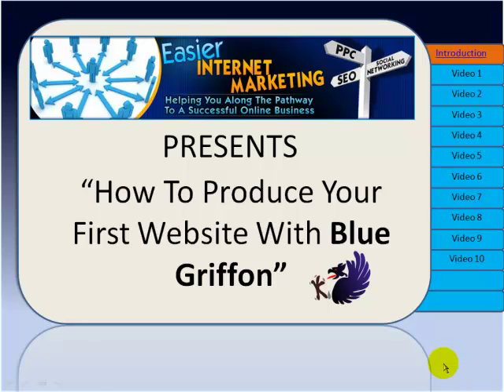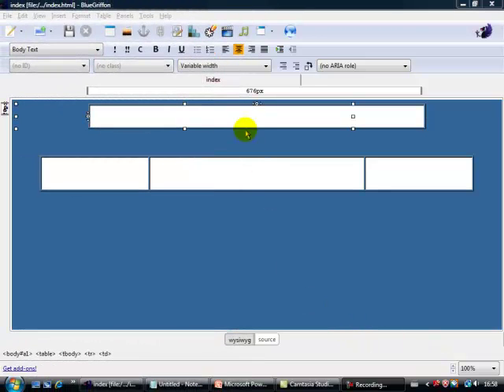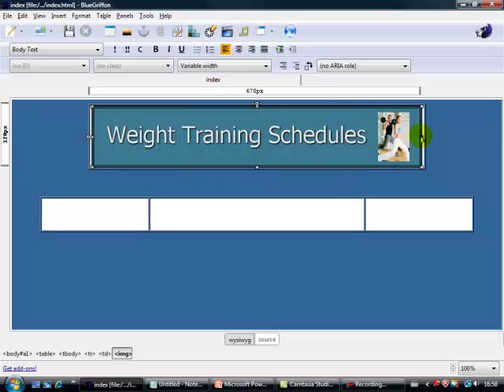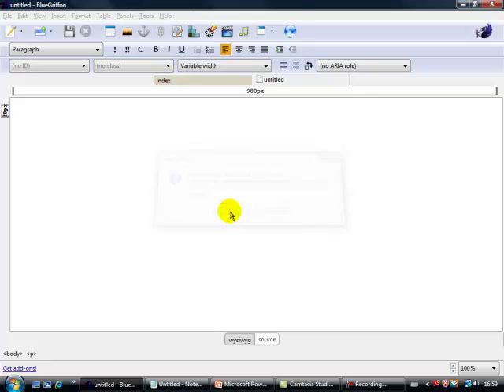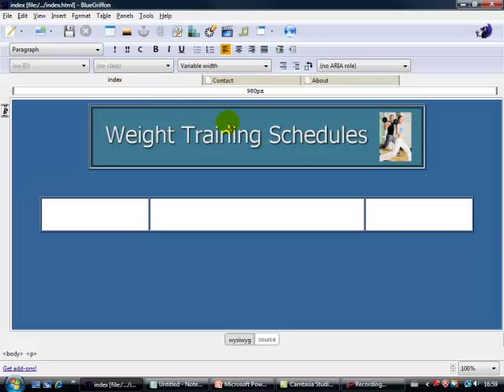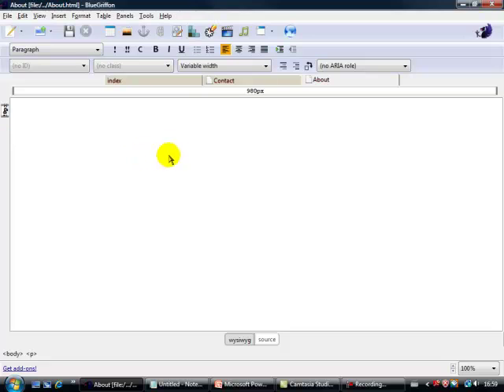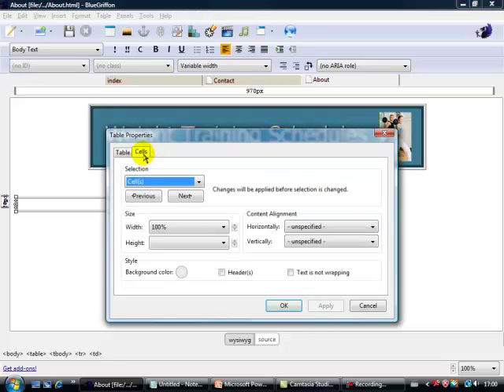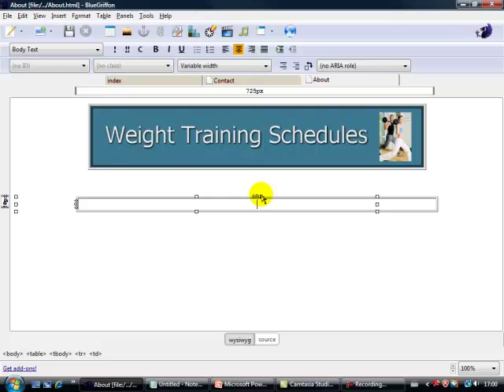How To Produce Your First Website With Blue Griffon (Part 10)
This is the last training video in the Blue Griffon series, and here I show you how to out everything together in order to produce your first web pages!